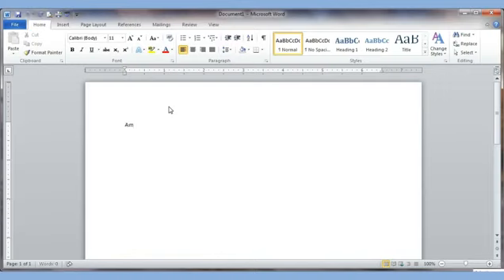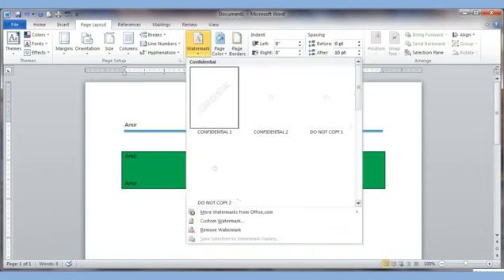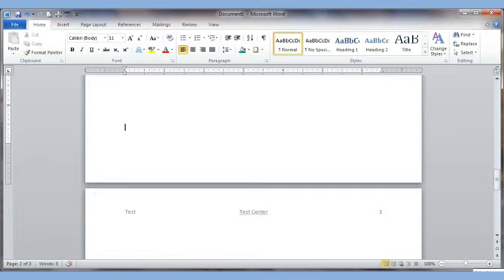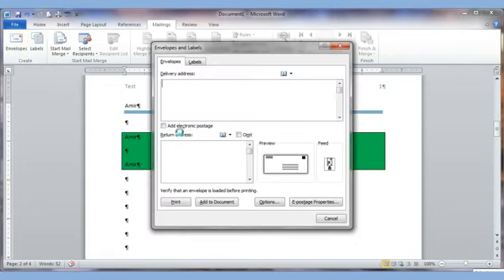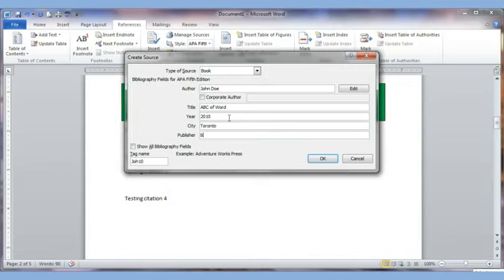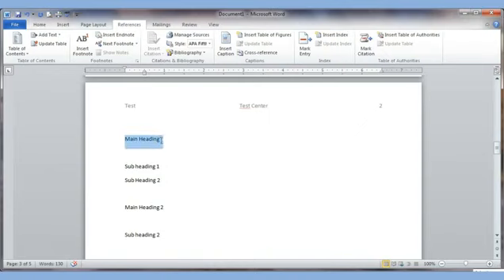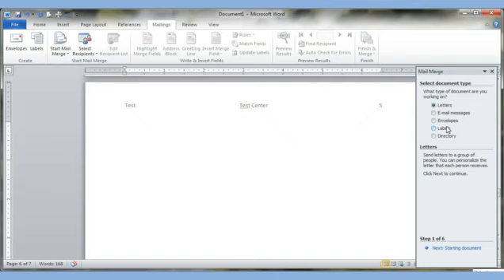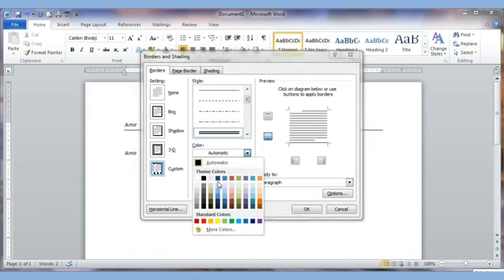Microsoft Word 2007 2017 part 3 (Borders, Shading, Header/Footer, breaks, envelopes, Citat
In this tutorial learn paragraph Borders, shading, page border, header vesves footer, page breaks, watermark, setting up different header on page one, two and three. Insert page breaks, create.

In this tutorial learn paragraph Borders, shading, page border, header vesves footer, page breaks, watermark, setting up different header on page one, two and three. Microsoft Word 2007/2017 Tutorial.